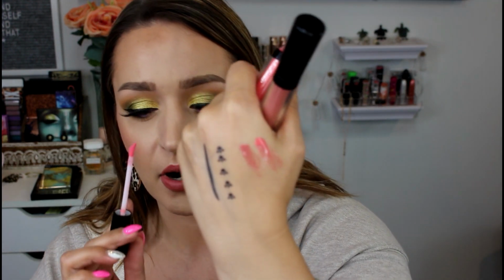CHOPPING BLOCK FINALE! Should I Declutter?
Chopping Block Follow Up: Will I Declutter?

This is the Finale to my latest chopping block! I end up decluttering about half!

People Mentioned:
Samantha March
Makeup By Mariela

Makeup I'm Wearing:
Elf Flawless Finish Foundation in Sand
Kaleidos Futurism I: Sci-Fi Green Eyeshadow Palette
Kiss Naked Drama Lashes in Chiffon
Rimmel Lasting Finish Blush in Live Pink
Benefit Galifornia Blush
Maybelline Master Holographic Prismatic Highlighter

FAQ:
Yes, I'm Canadian!
Married with kids and dogs on Vancouver Island.
I currently work a full time job outside of  Youtube.

Anyone is welcome to send something to my PO Box, but while it is appreciated so much, I appreciate your comments, views, likes and just being part of my community so much more! xoxo

Andrea N.
RPO HAREWOOD
NANAIMO BC Canada
V9R 0E5